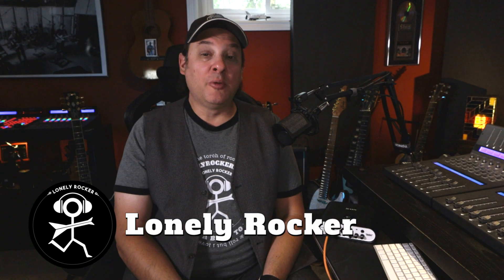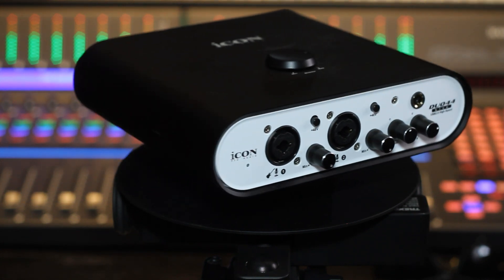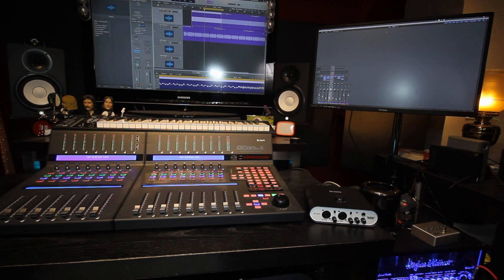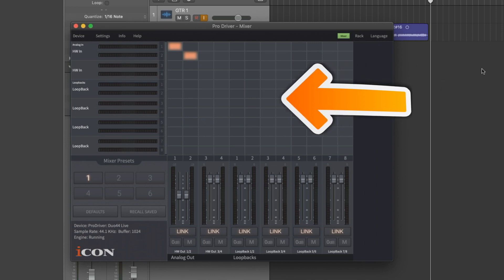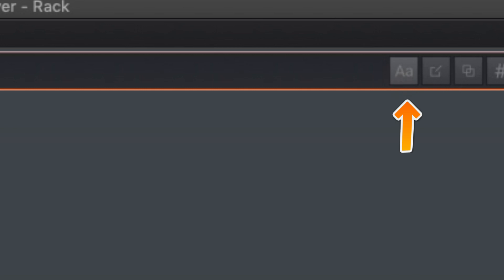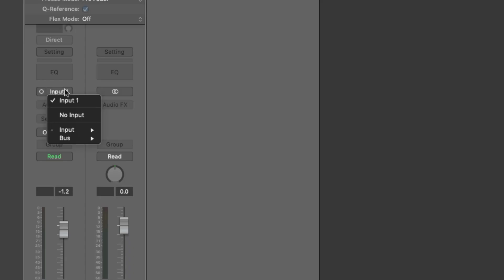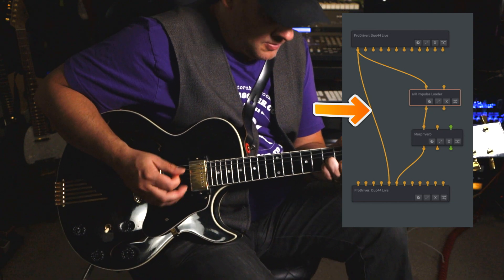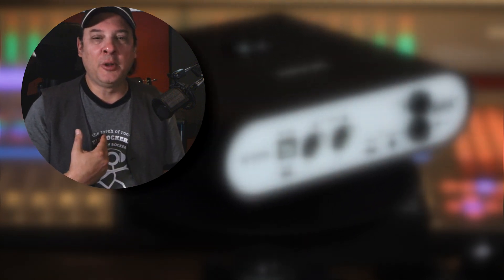Recording Guitars With Duo44 and ProDriver 4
The Lonely Rocker shows us how to use ProDriver 4 to record two separate guitar tones at once.

The Icon Pro Audio Duo 44 Live is ideal for musicians, producers, and performers who want to incorporate a mobile device into their setup. Featuring simultaneous desktop and mobile connectivity, it enables you to stream audio from your computer directly to your mobile device.

ProDriver4 Virtual Mixer and Plugin Host for iCON Pro Audio interfaces allows you to move audio around your computer, use your plugins with or without a DAW, and save your favorite plugin chains as presets for recording, mixing, podcasting, streaming or any other way you use audio on your computer.